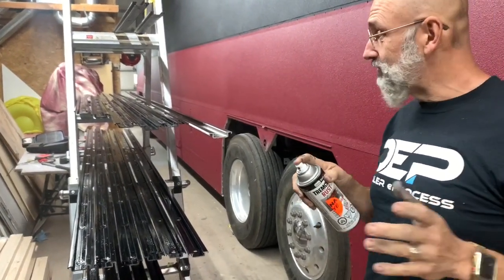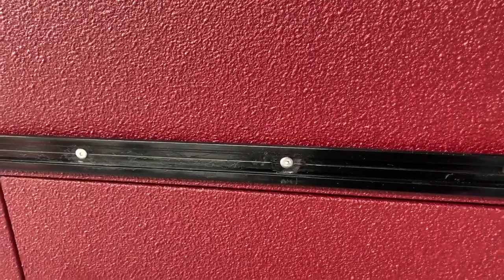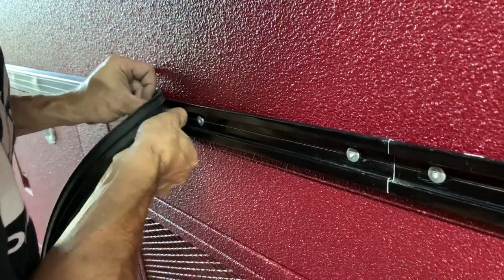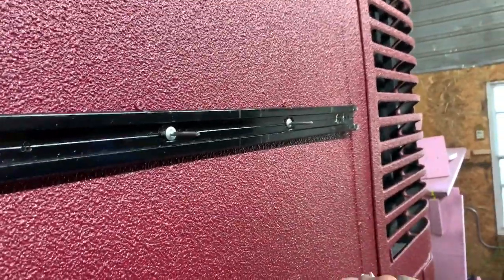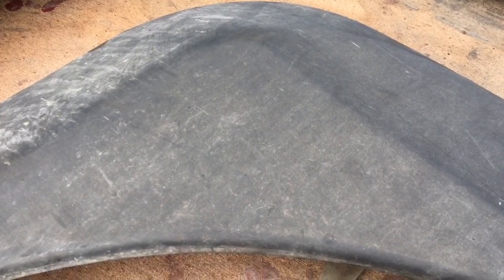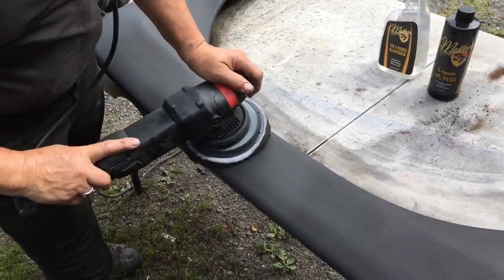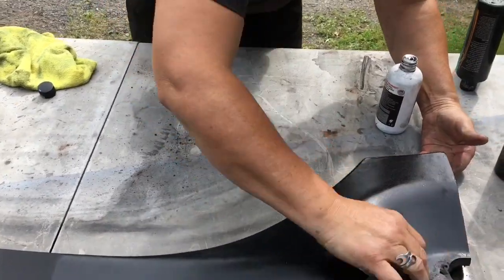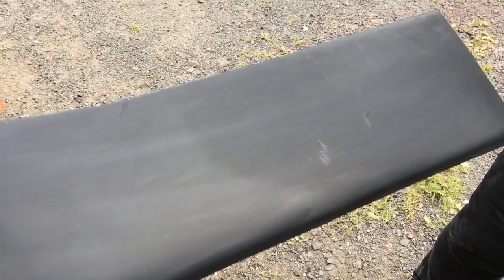E21, going back together. The Lacroix Cruiser Bus Build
In this episode Sylvie and Yvan start to put back the trim and lights they removed from their MCI 102DL3 bus conversion.

Solution Finish

McKee’s 37 Tire and Rubber Rejuvenator

McKee’s 37 FC 717 Swirl Remover